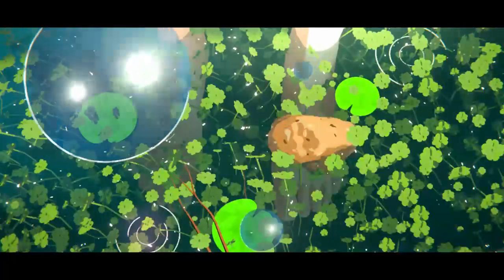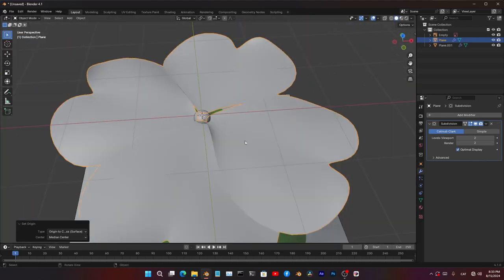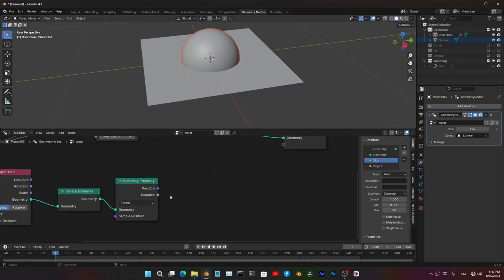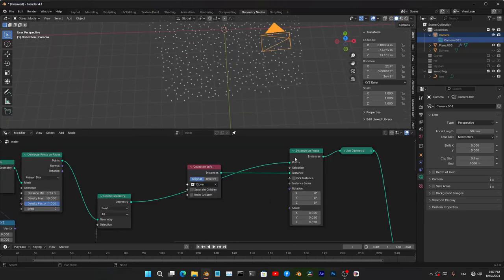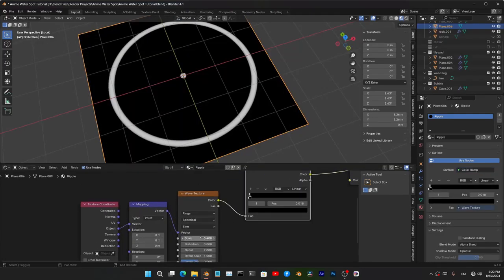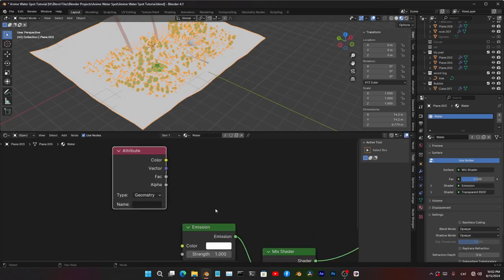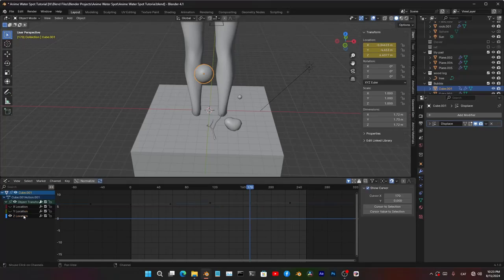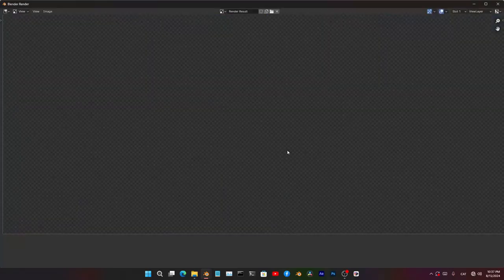Master Anime ghibli style in blender 3d | Mini course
Do you wanna learn 3D?It's your chance right now to start with us.And create your first anime style scene in blender 🤩

My Blender 3D mastery Ebook 📖📚

 🔖SALES 99% ON MY STORES 🔖